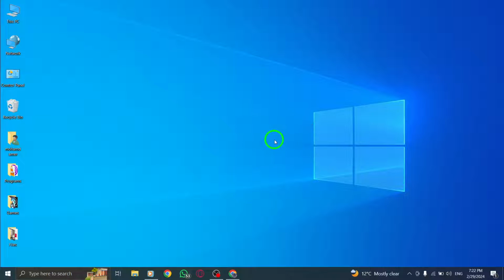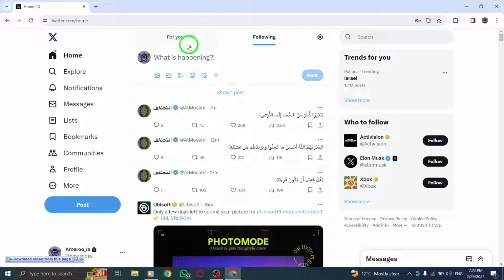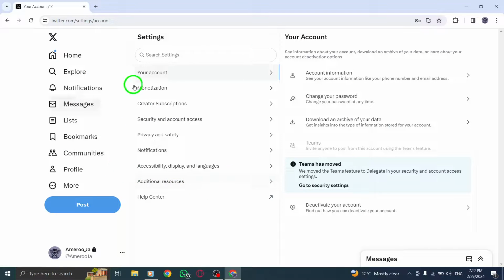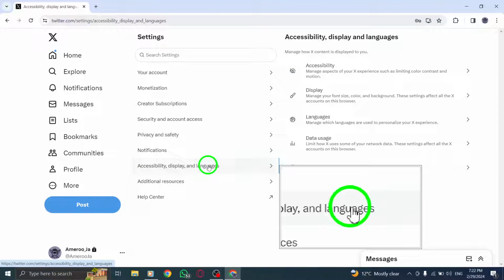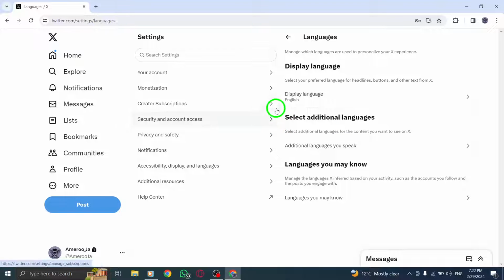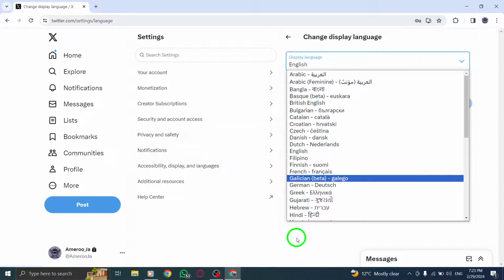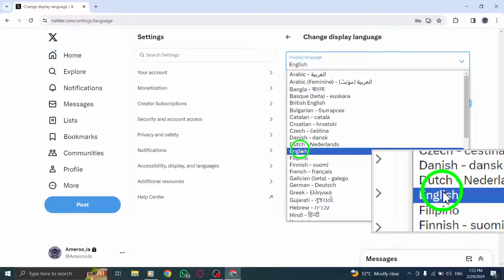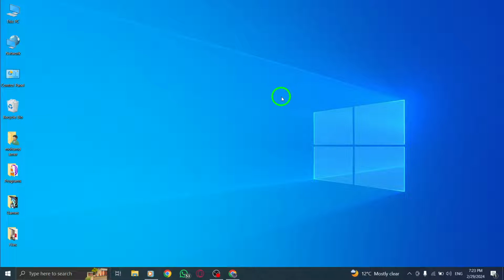How To Change Display Language On X (Twitter) On PC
Learn how to change the display language on Twitter using your PC with these simple steps:

1. Click on the more icon and select Settings and privacy from the drop-down menu.
2. Click on the Accessibility, display, and languages tab.
3. Click Languages.
4. Under Display language, click and choose your preferred language.
5. You may be prompted to enter your password.
6. Click save.

Enhance your Twitter experience by customizing the display language to suit your preferences. Watch the video tutorial now to easily change the display language on Twitter on your PC.